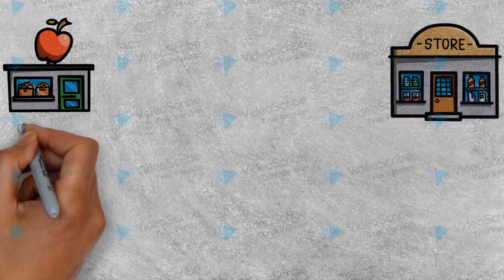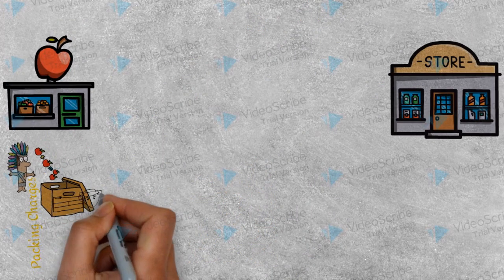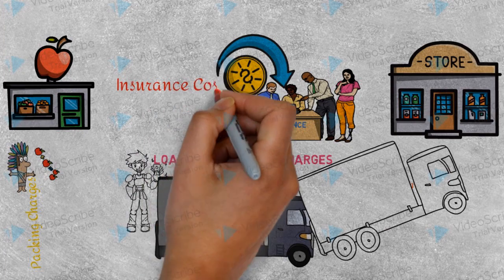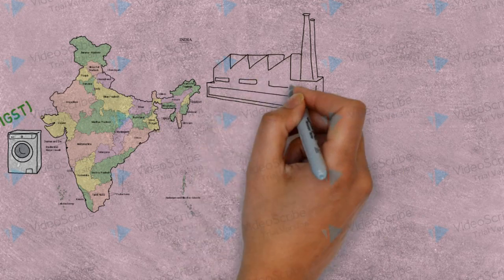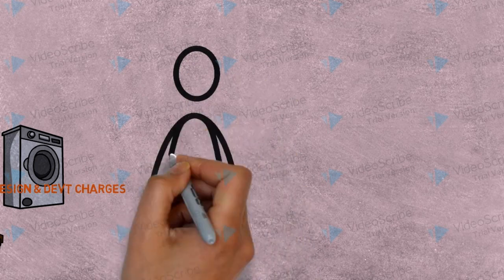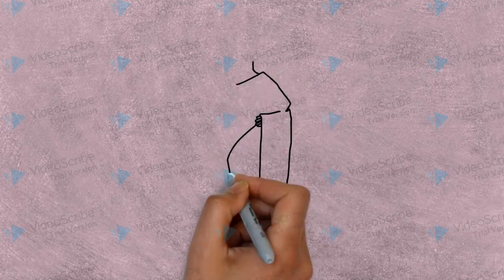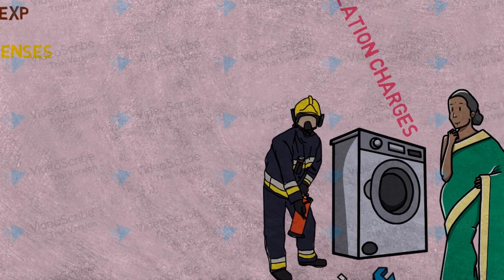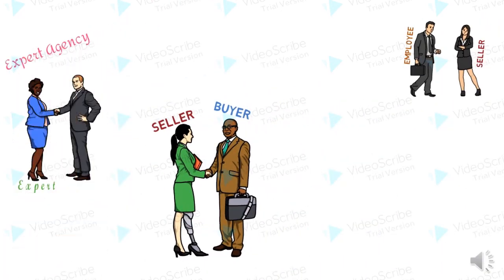GST - Incidental Charges (Value of Supply)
The video narrates the incidental charges to be considered in the ascertainment of value of taxable supply / transaction value using white board animation .